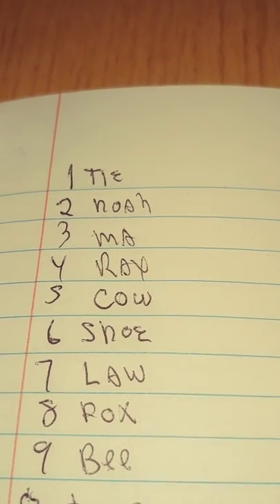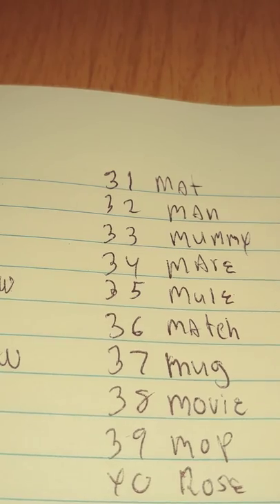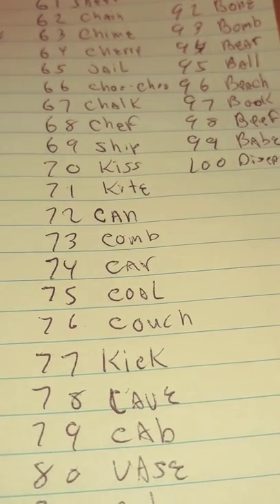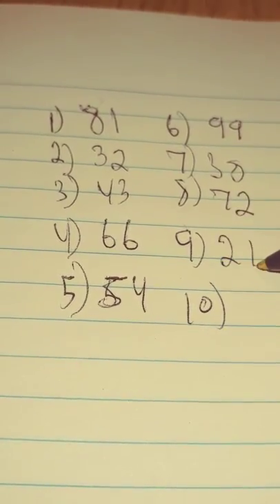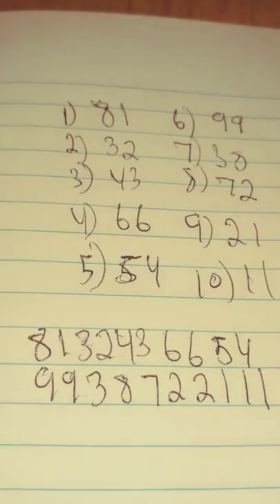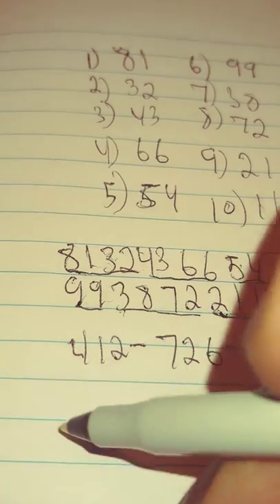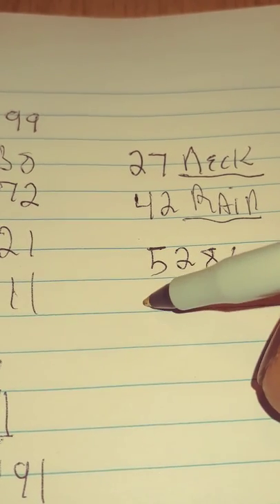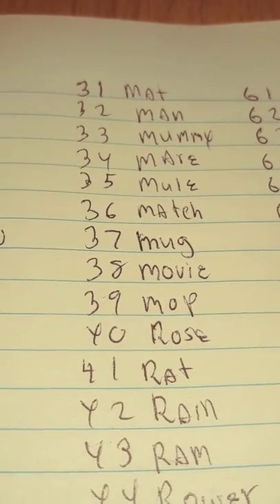Phonetic code the entire list from 1 to 100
In this video you will have the entire list from 1 to 100. Now you can talk to remember the list and use it for many grade applications.